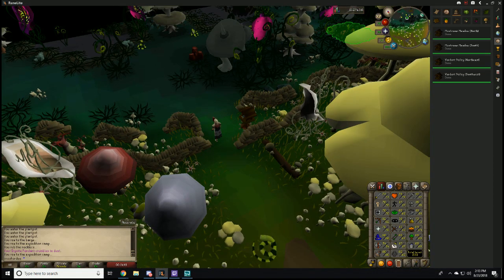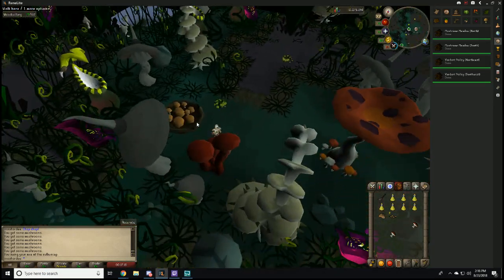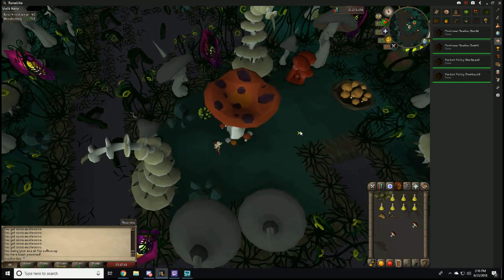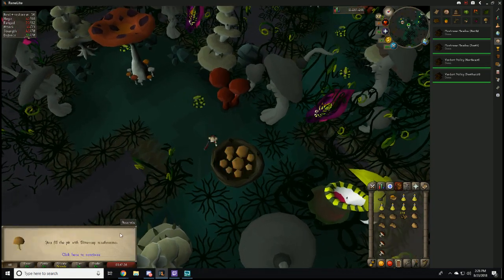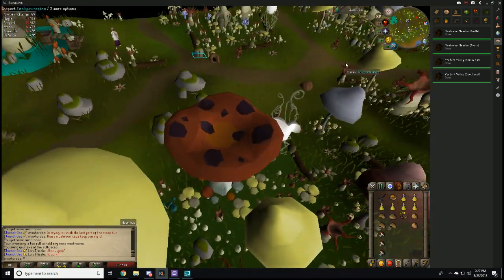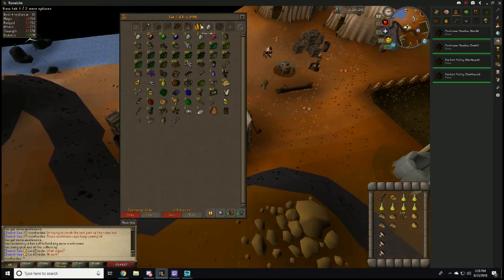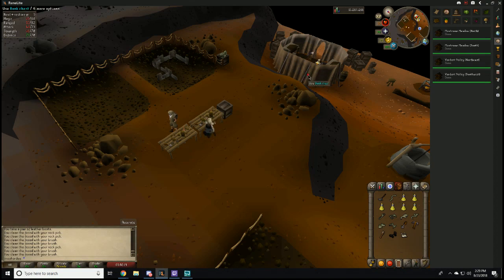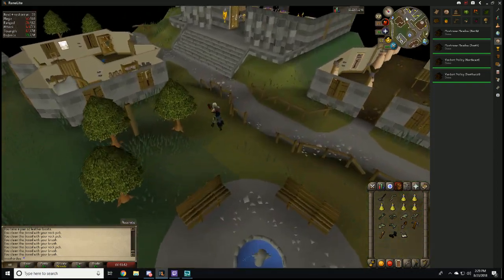How to run Skullcap Trees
Hey guys, welcome to my guide! This is just a quick reference guide of skull cap trees, the experience per hour, and the rewards that you receive! Feel free to join my cc on OSRS and ask me anything! I love messing around on Fossil island.